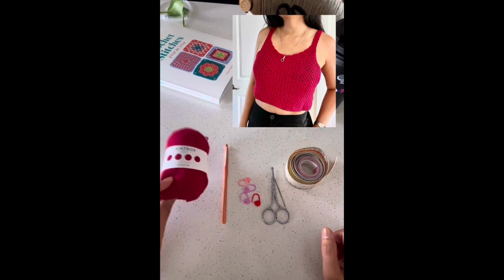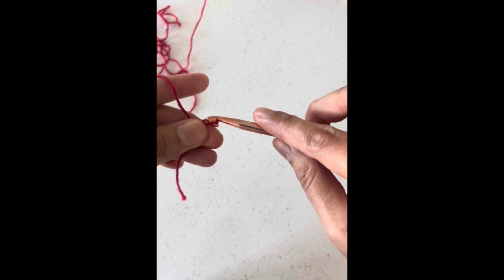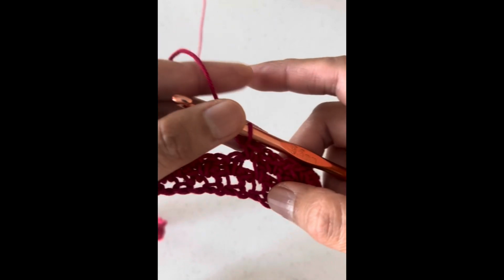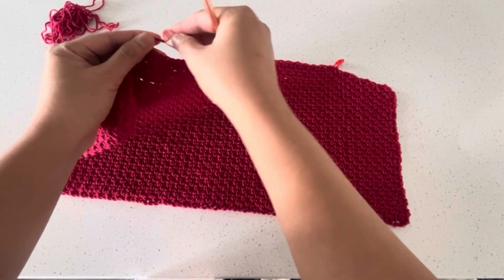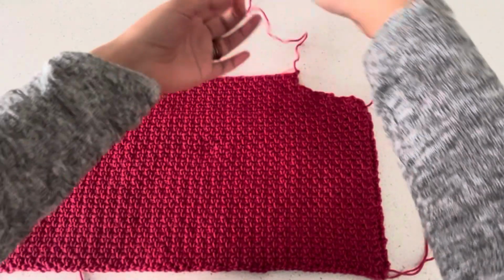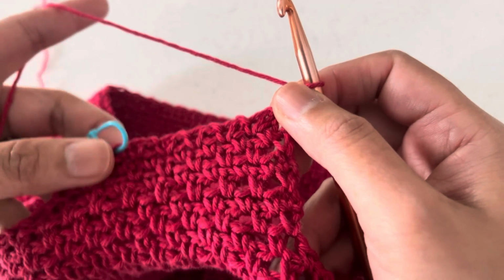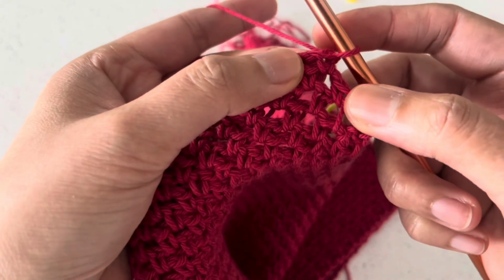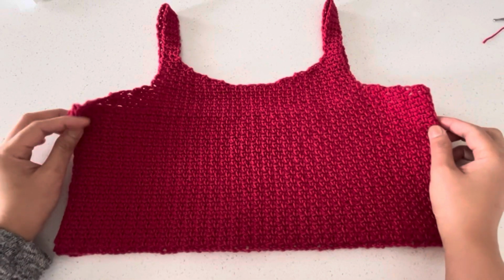Beginner friendly Crochet Crop Top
In this beginner friendly tutorial, I’ll show you how to crochet a simple crop top! Whether you’re a new to crochet or just looking for an easy project, this step by step guide will help you to create this top. Grab your yarn and hook, and let’s get started.

Abbreviation
Ch - chain
Sc - single crochet
St - stitch

Yarn used : Paintbox dk 100g